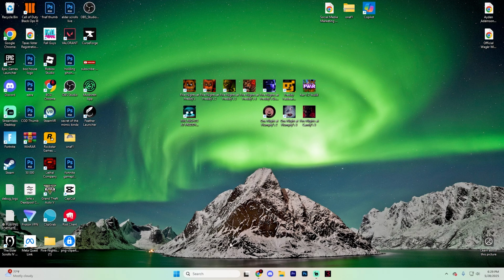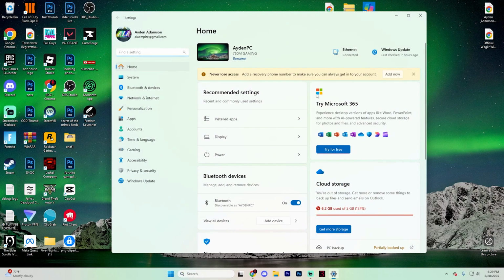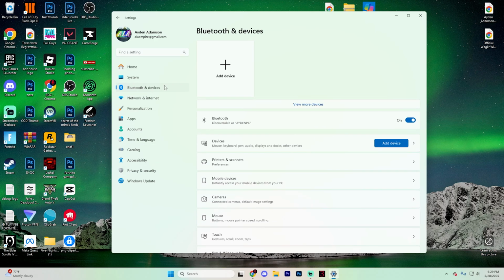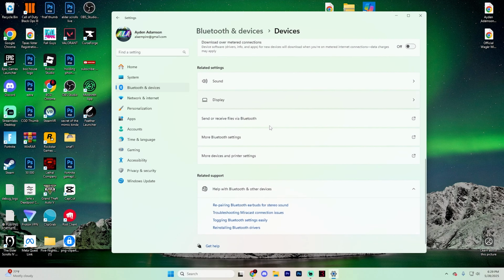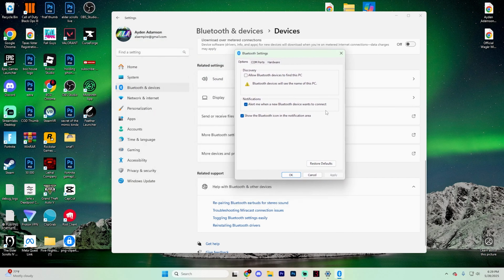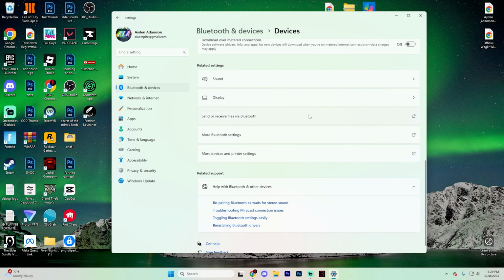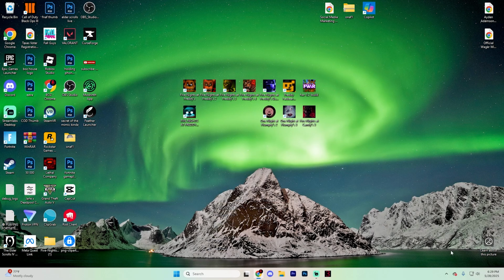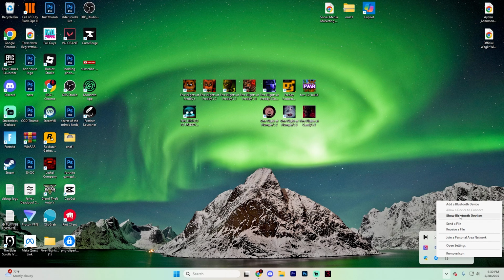How To Fix Bluetooth Icon Missing On Windows 11 - Fastest Guide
How To Fix Bluetooth Icon Missing On Windows 11, Fix Bluetooth Icon Missing On Windows 11